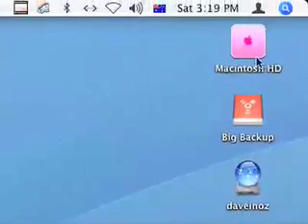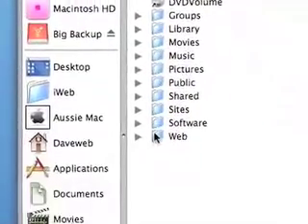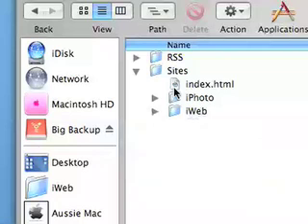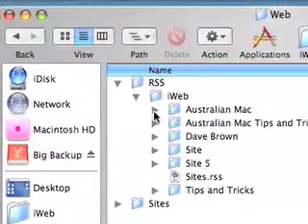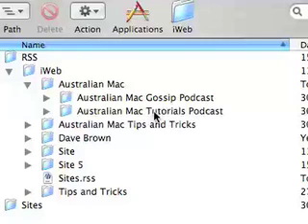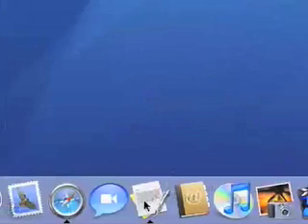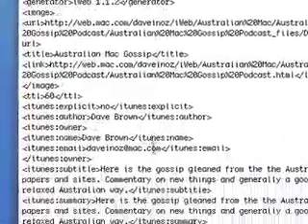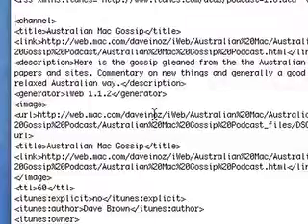iWeb and the dreaded RSS file Episode 1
When you make a podcast you also make a file called RSS.xml but what does it do?